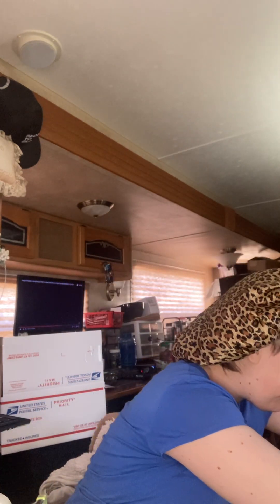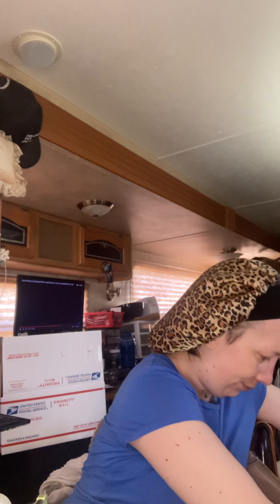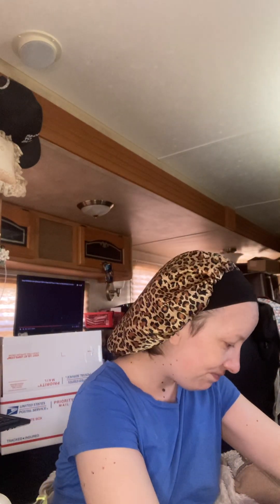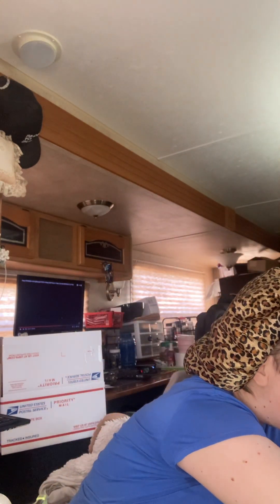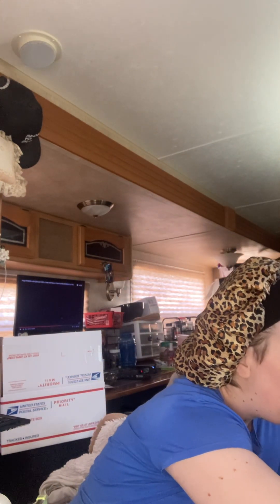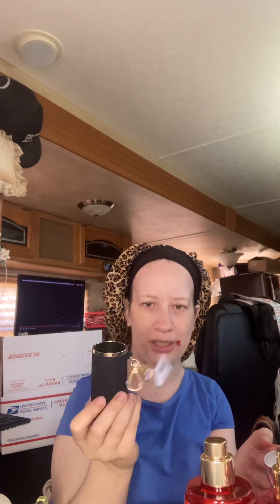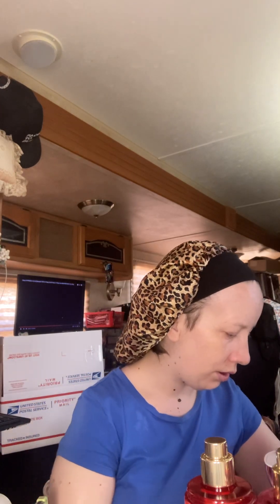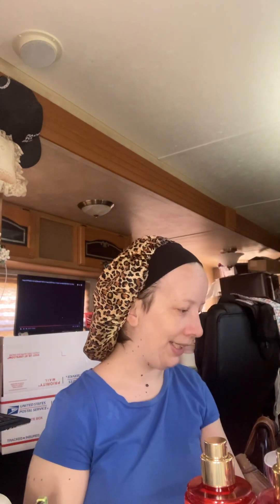Bath and body works haul